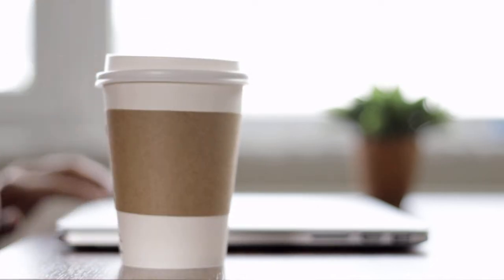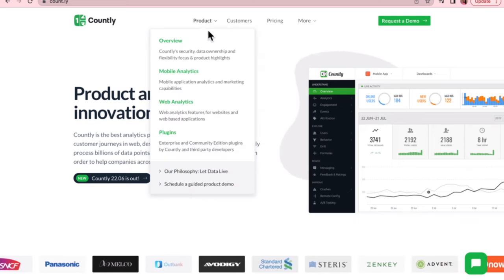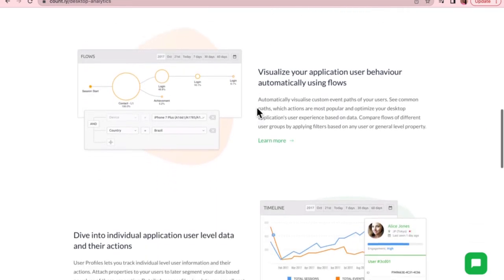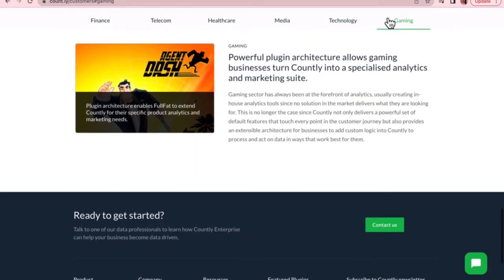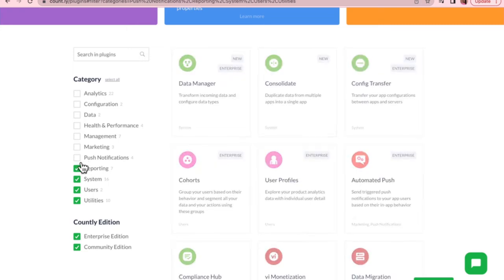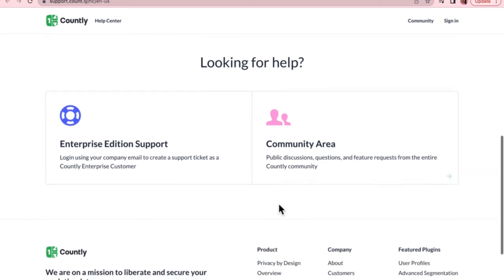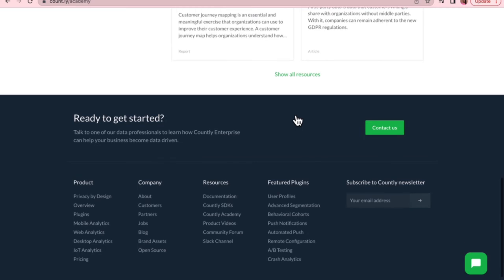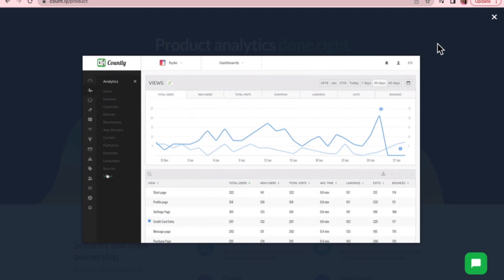Countly Tutorial -Simone Pinnock Original